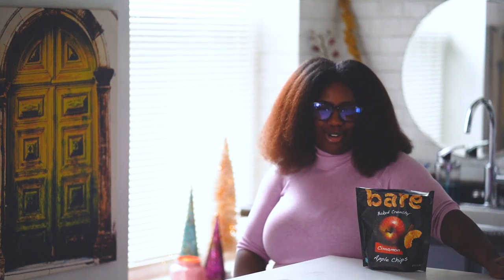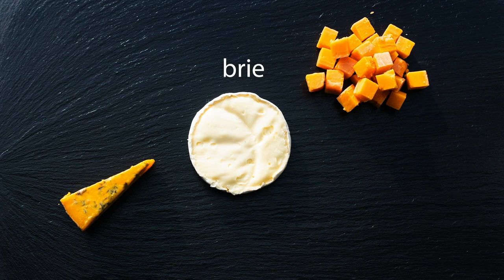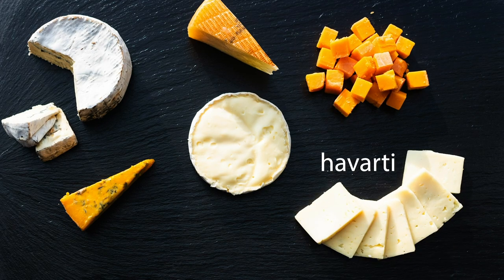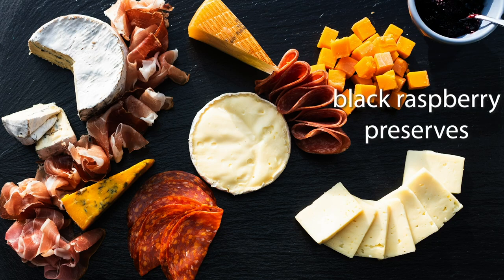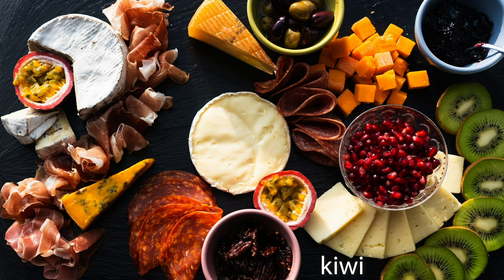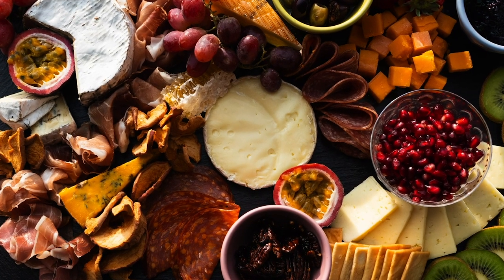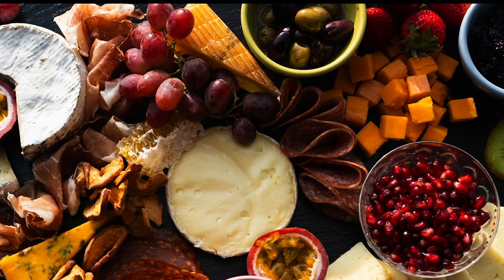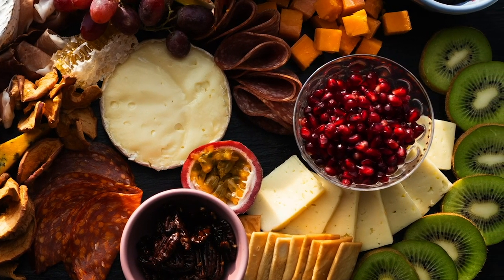How to Craft the Perfect Charcuterie Board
ad I’ve partnered with Bare Snacks to create this beautiful charcuterieboard! Their applecinnamonchips are baked, never fried and they pack a lot of sweet and cinnamon flavor in such a crunchy treat! Have you made a charcuterie board before? What are you charcuterie board must-haves?